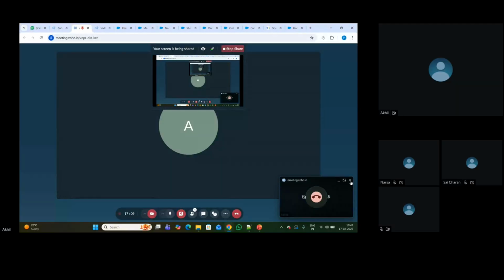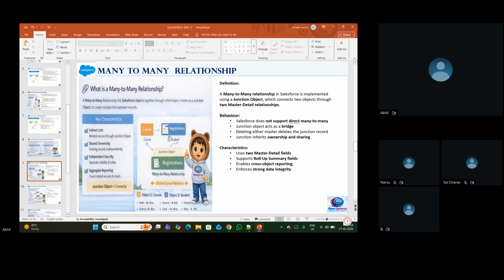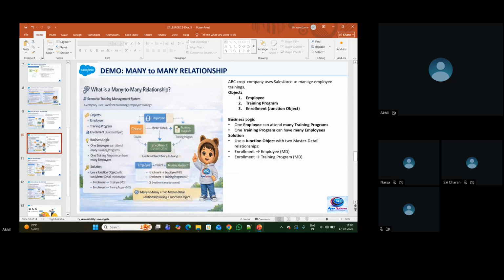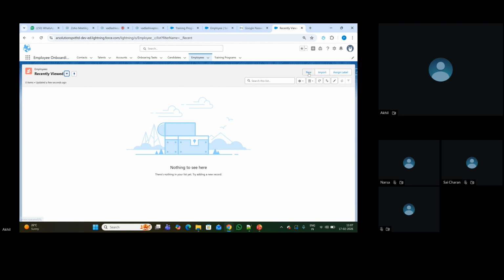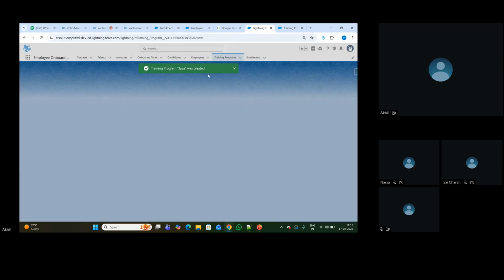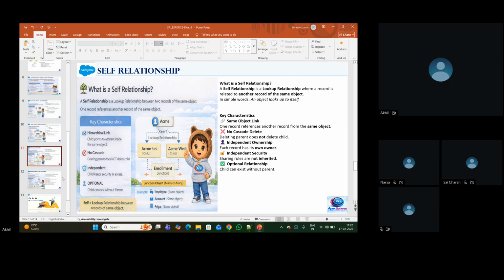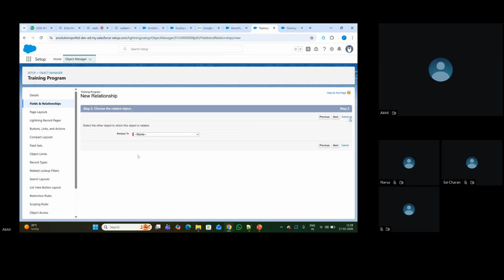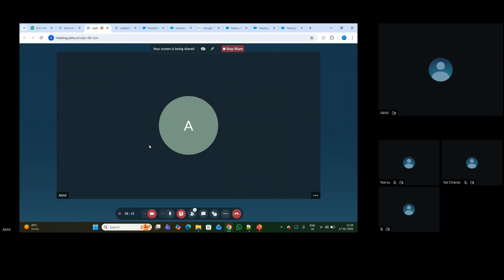Salesforce Data Model: Many to Many Relationship